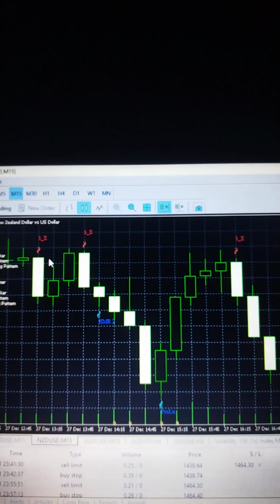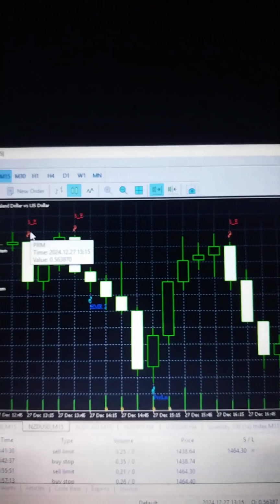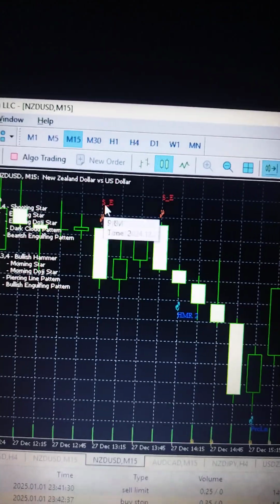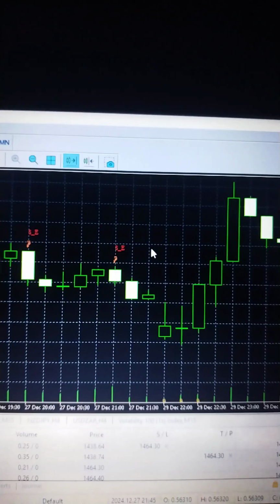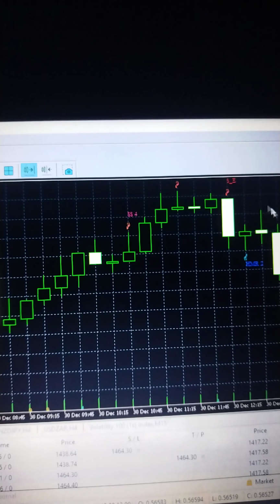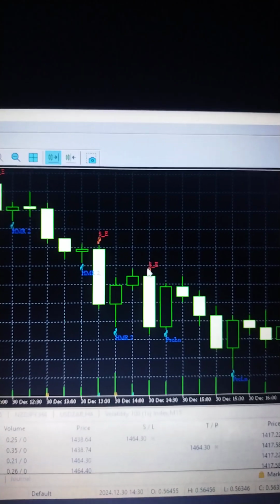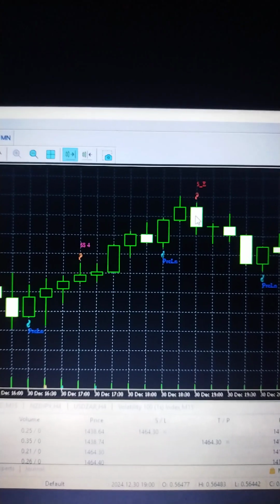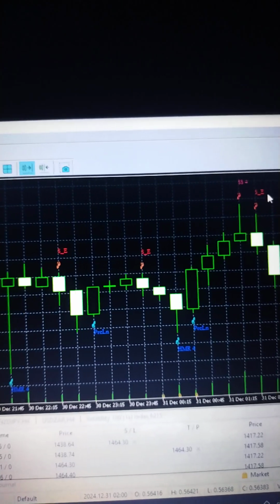FOREX BEARISH ENGULFING PATTERN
How to analysis engulfing bearish candle indicates that the sellers have not only entered the market but have done so with enough force to overshadow the previous candle's gains. 2. Fear now sets in. For those holding long positions, the bearish engulfing candle could prompt some to sell and exit their positions.